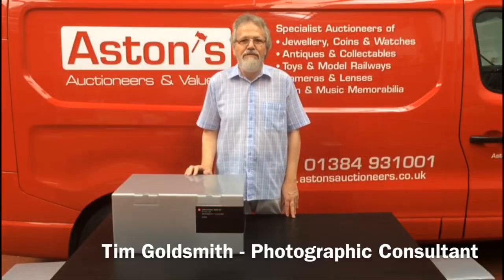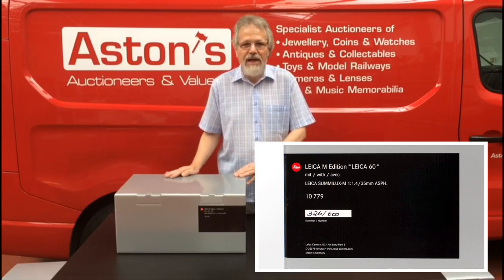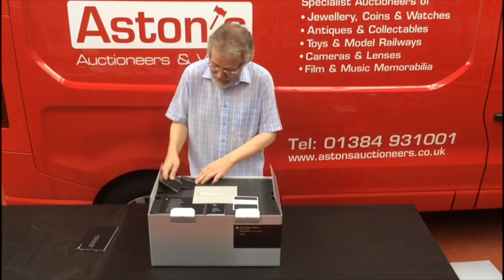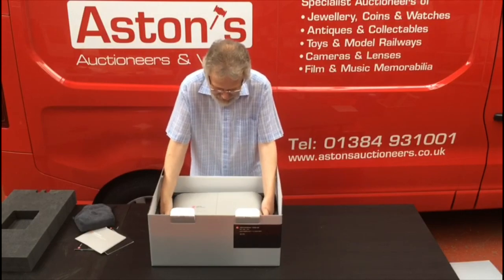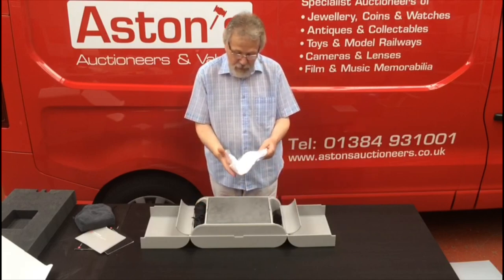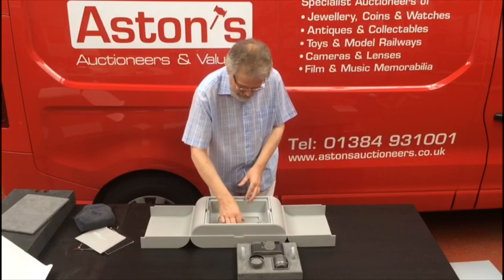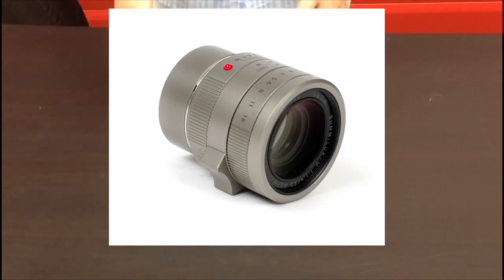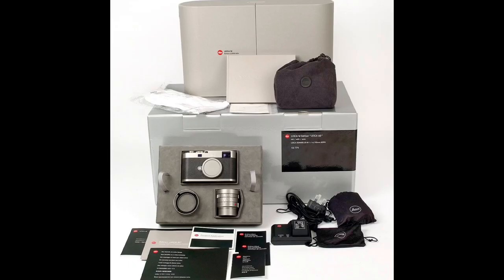Unboxing A Leica M Edition “LEICA 60”